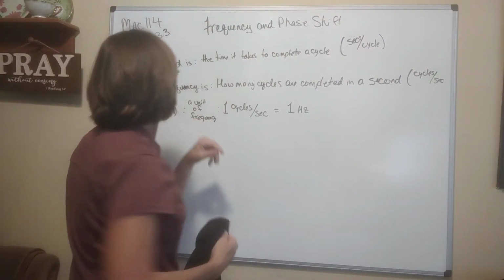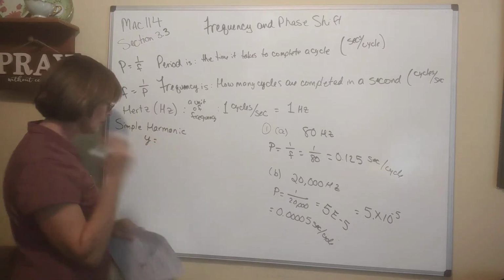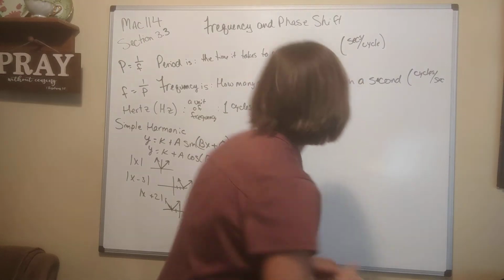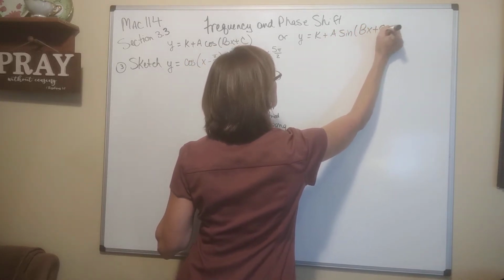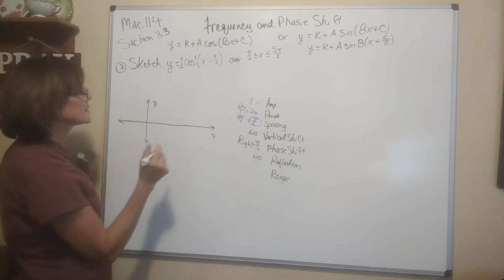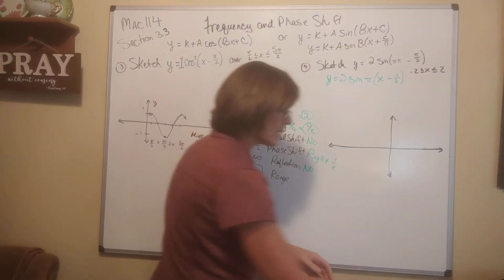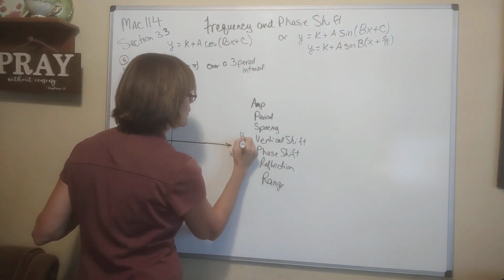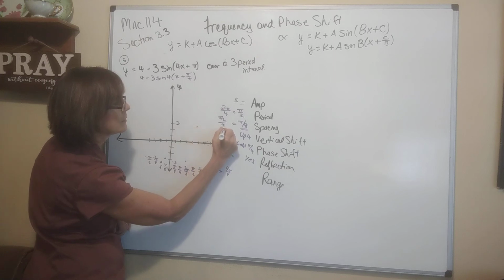Trig Frequency and Phase Shift